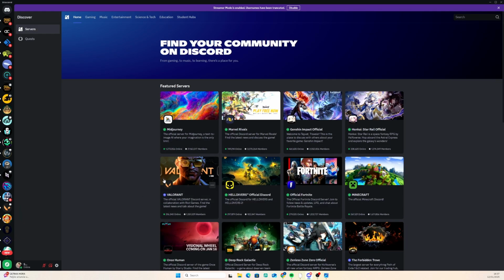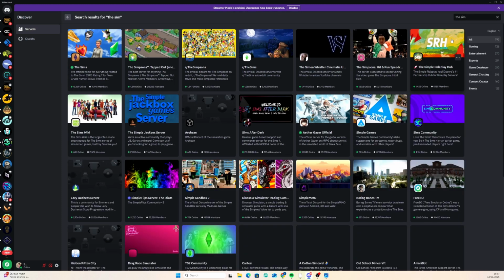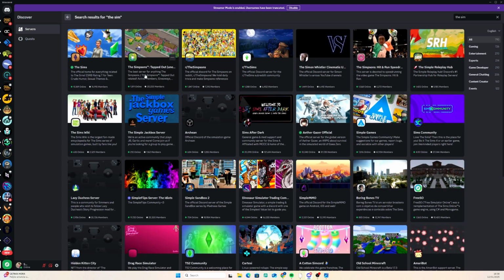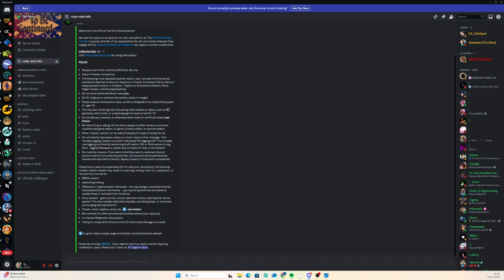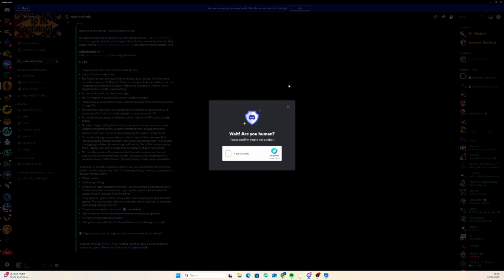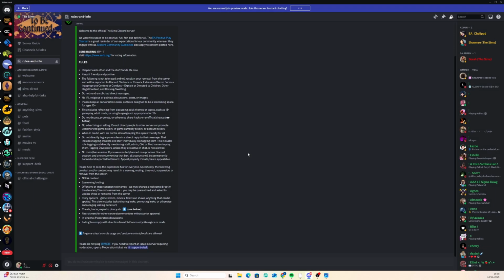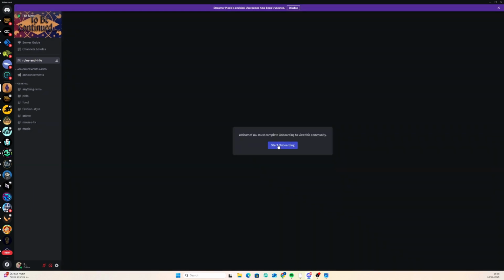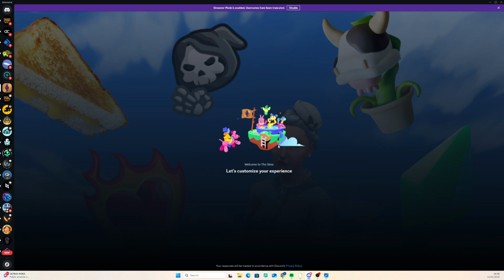HOW to JOIN THE SIMS DISCORD SERVER ✅PC & MOBILE✅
In a few moments, we’ll see HOW to JOIN THE SIMS DISCORD SERVER PC & MOBILE. Looking for the The Sims Discord server link? Learn how to join the official Discord server for The Sims, whether from your PC or mobile device. This is the perfect place to connect with fellow fans of the series, participate in events, discover the latest updates, share creative ideas, and much more